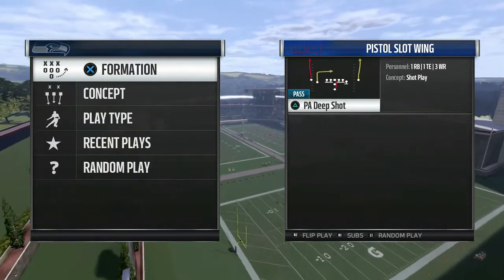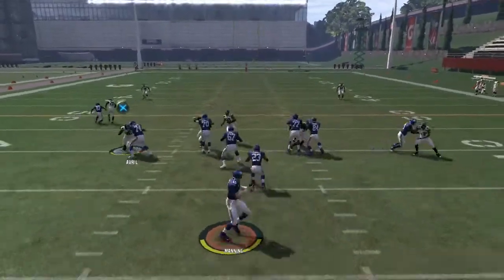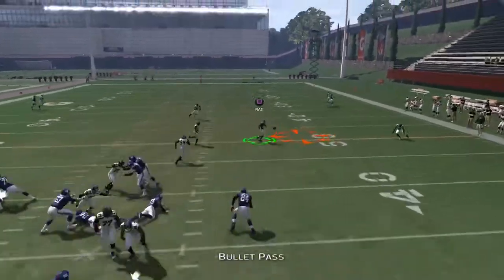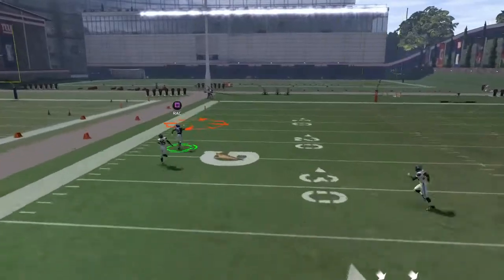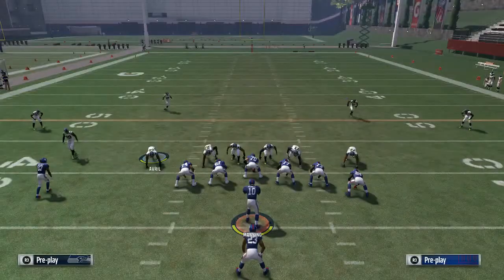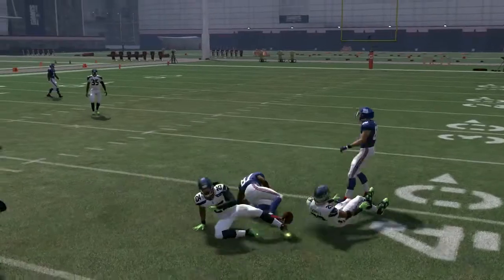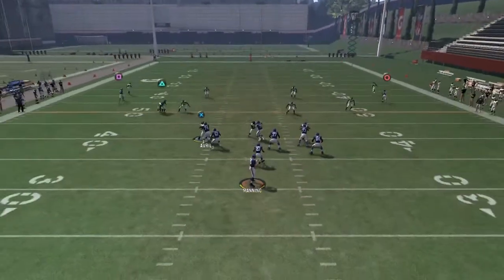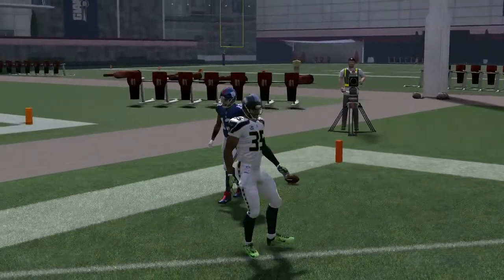Madden 17: Money Play of the Day: Pistol Slot Wing PA Deep Shot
In this segment of Money Play of the Day, The Anti Madden breaks down how to run Pistol Slot Wing PA Deep Shot.

Play covered:
Pistol Slot Wing PA Deep Shot

Setup:
none

Walkthrough:
You want to run this primarily against Cover 1 Hole, Corner Blitzes and sometimes Cover 2 Man. It works against Fire Zone 3 Deep blitzes by looking for the deep bomb aggressive catch. Mke sure you have a fast WR that can get separation and has good catch in traffic. At the snap look for the slot WR to get separation on his dig route. If he is not open look for the LWR on the deep bomb.

NOTE:DO NOT run against Cover 2. Sometimes it will work but the percentage of completion drops significantly compared to Cover 1 and Cover 3